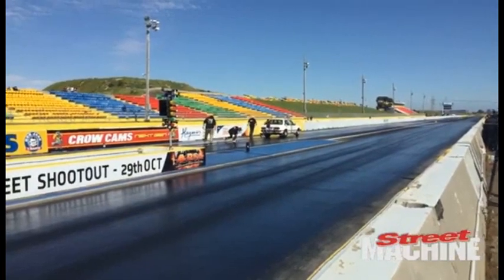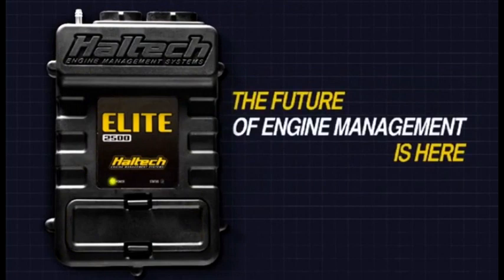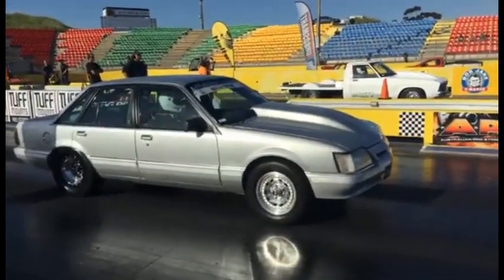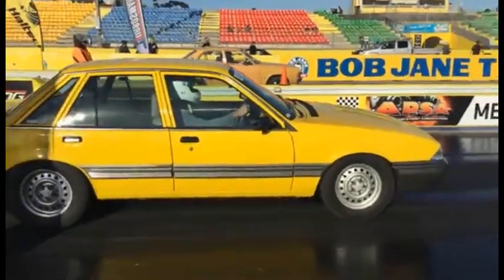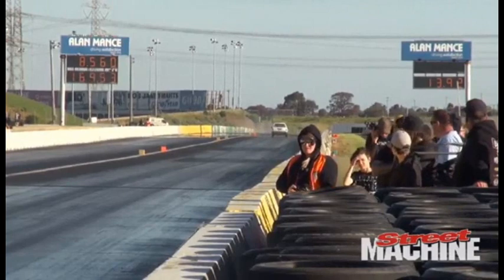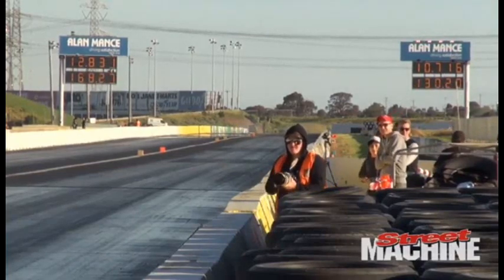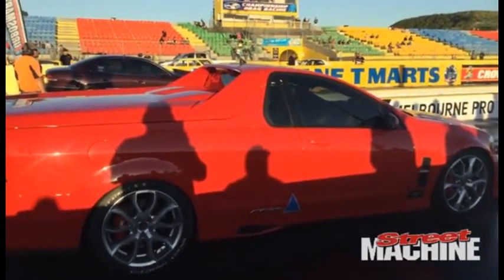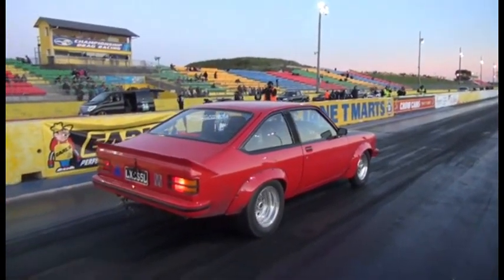Drag Challenge 2016 Live Stream - Day Five